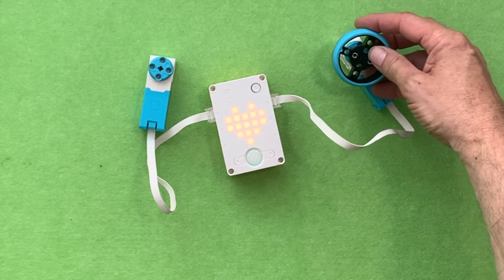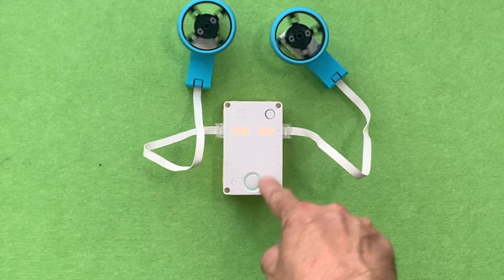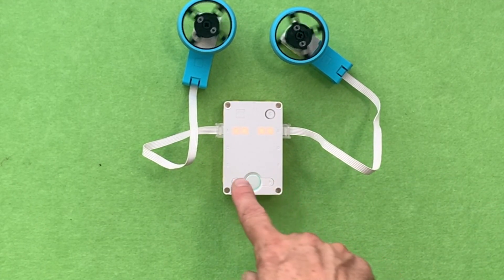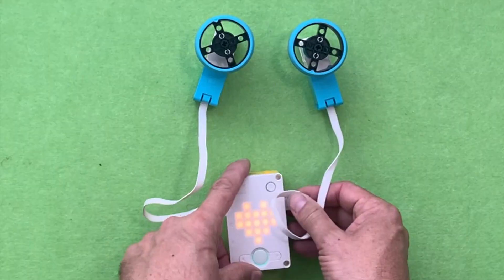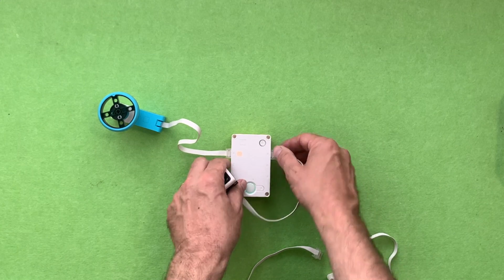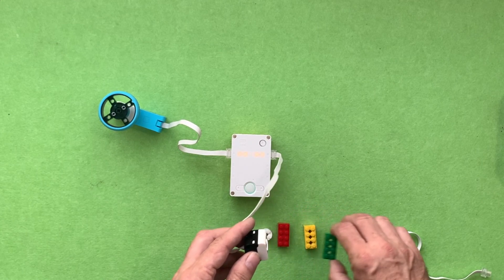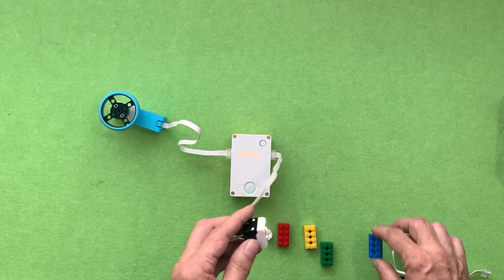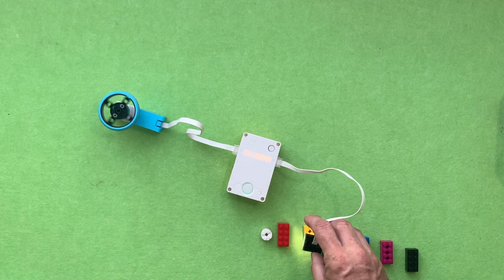Heart Mode explained: Ultimate Tutorial for this Spike Prime tool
Mastering Spike Prime's Hub's Heart Mode: Ultimate Guide for teachers or students who want to get the most out of their Spike Prime kit. Build and code a robot without coding on a device. Screenless learning.
Great tutorial for beginners or just the curious!

This video could introduce Spike Prime or just inspire people to have fun! This STEM tutorial shows you all the tricks to using the hub's, built in 'heart mode". Control all of your motors with or without sensors, with a few button clicks. It's a cool way to make stand-alone robots, without the need for coding.
Check out more tips on my channel or see my YouTube Shorts for some of my workshops in action!

Chapters:
0:00 - Intro to Heart Mode
0:11 - Using buttons on hub
0:30 - Controlling a single motor
1:09 - Controlling two movement motors
2:23 - Controlling three motors
2:42 - Using the force sensor to control one motor
2:58 - Using the distance sensor to control one motor
3:16 - Using the colour sensor to control one motor
4:01 - Using all three sensors to control three different motors
4:20 - Using 6 motors
4:37 - Conclusion